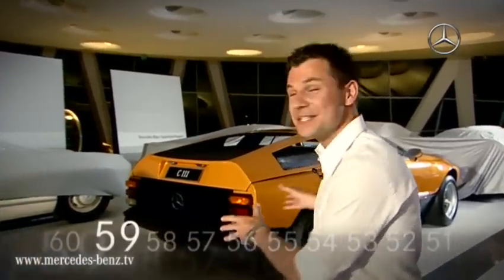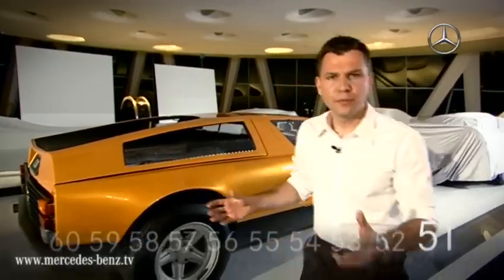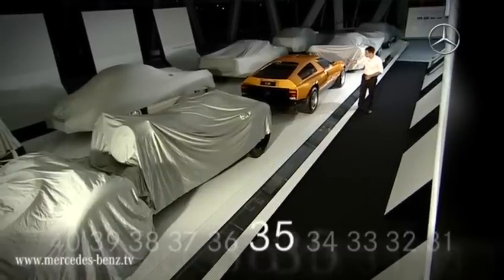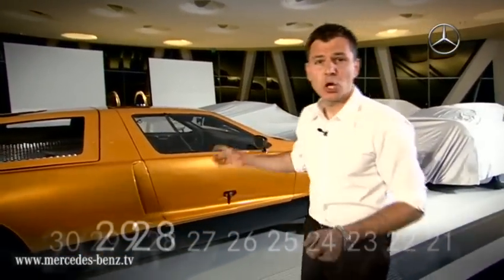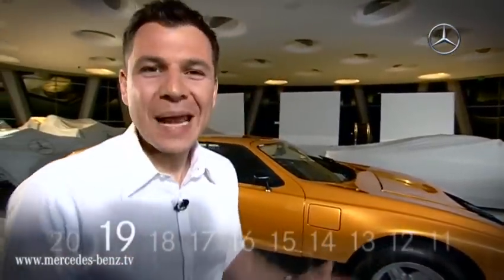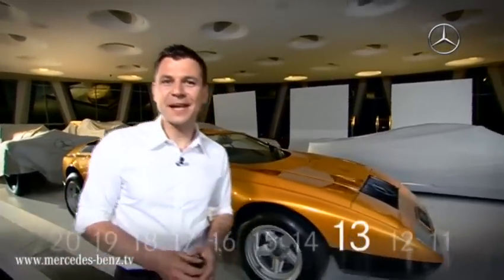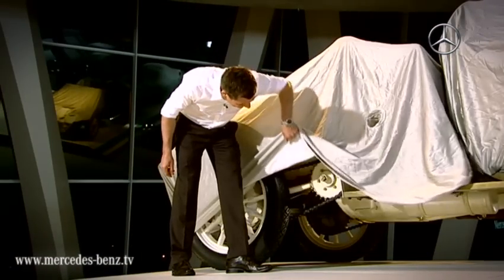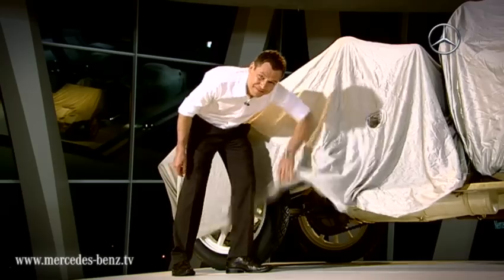Mercedes-Benz C 111 | 60 seconds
It was a record breaking super sports car. The experimental vehicle with the magic code C 111 stood up to every challenge between 1969 and 1979. Painted in a contemporary orange, the C 111 was a seventies child. It was a tester of a Wankel engine, a turbo-diesel engine and an internal combustion engine but it did not go to the salesrooms, instead it found its way ino the Guinness book of world records. In 1978, it clearly demonstrated the efficiency of the turbo-diesel engine by winning 9 world records.